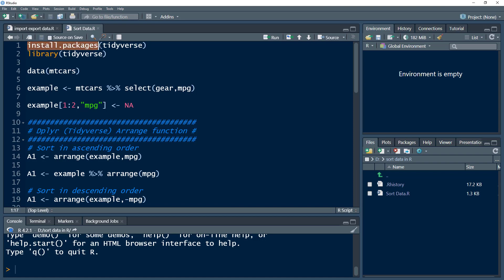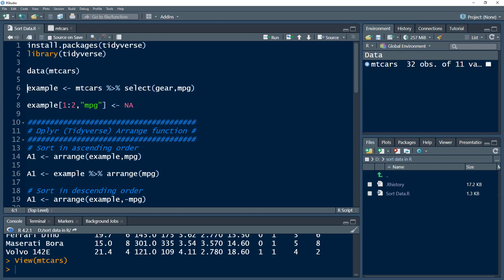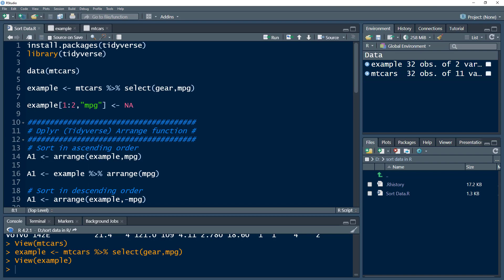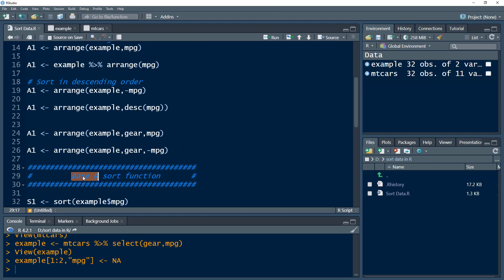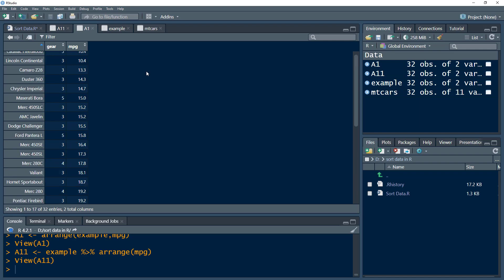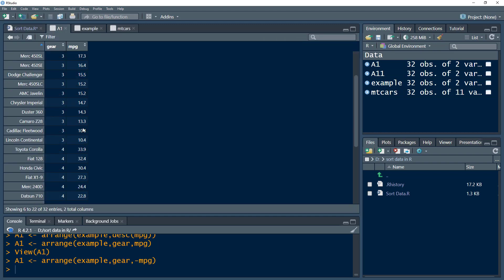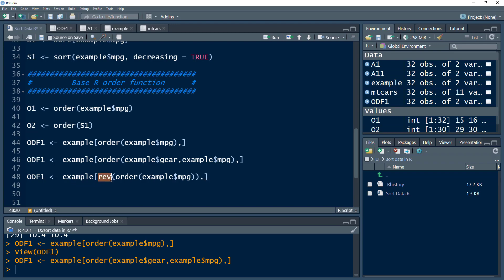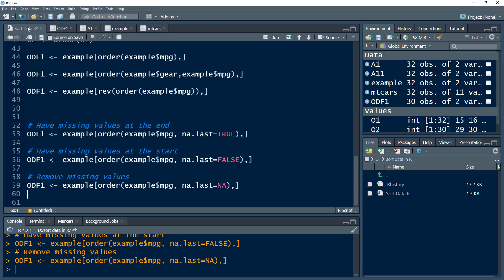Sort Data in R | Arrange, sort and order function in R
We can sort data in R using different functions such as Arrange command, sort function or order function. Arrange is a function from dplyr (tidyverse) package and is used to sort data in dataframe either in ascending or descending order. Similarly, sort and order are